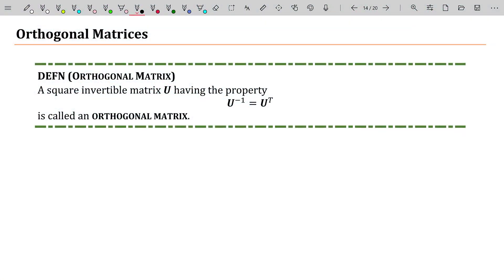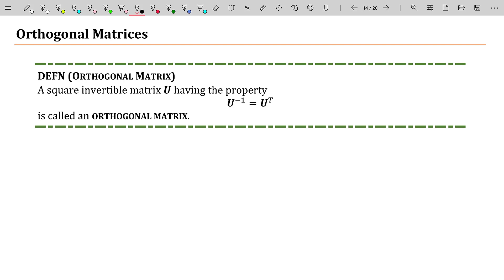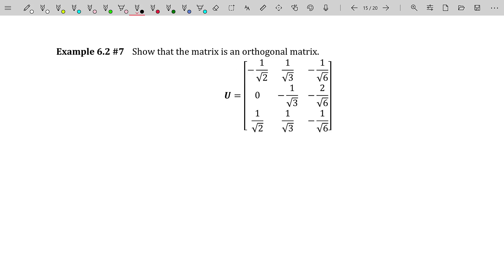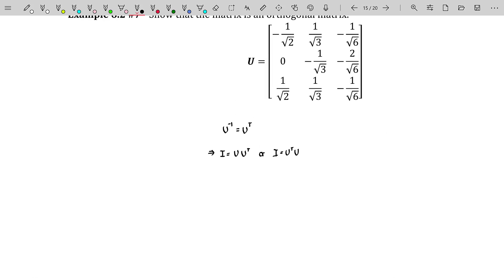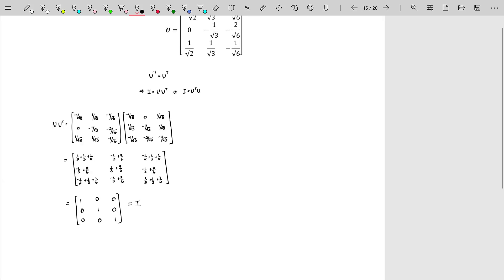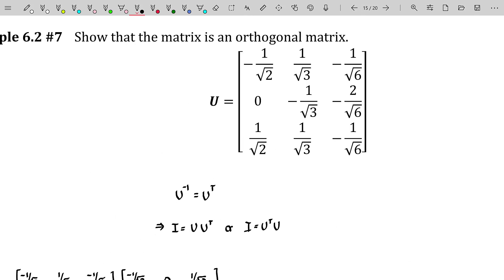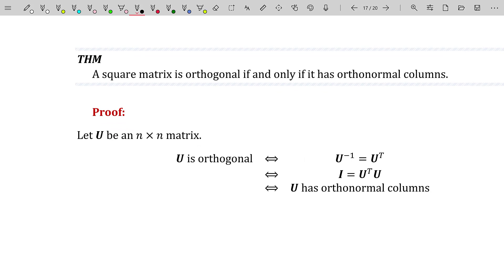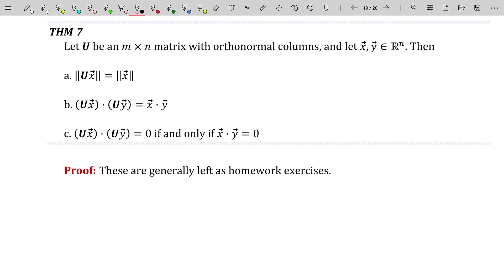Orthogonality and Least Squares - Orthogonal Sets - Orthogonal Matrices